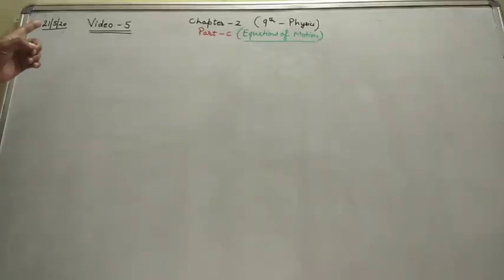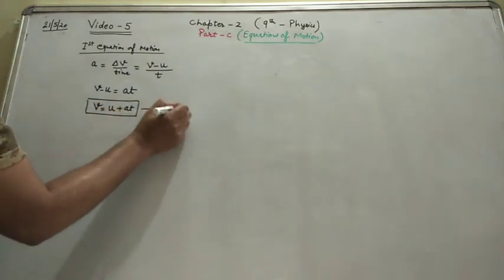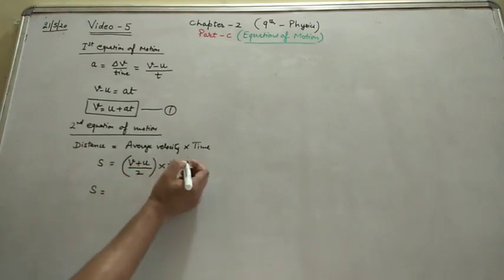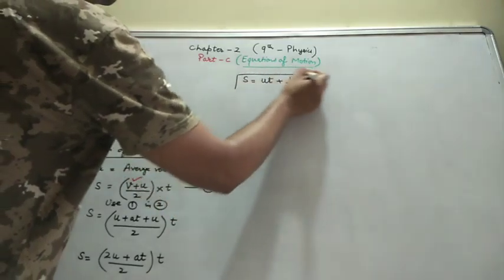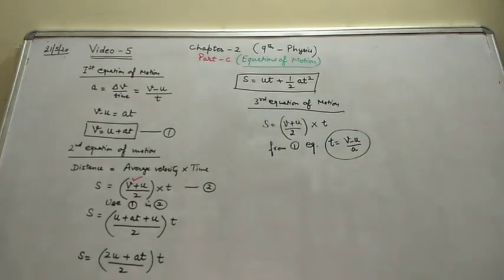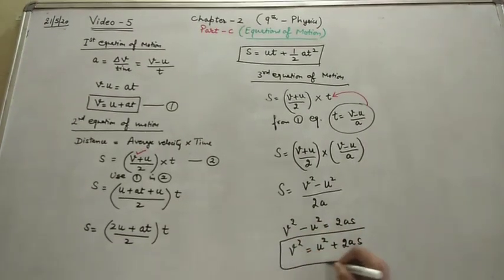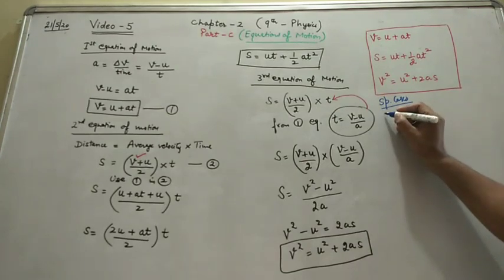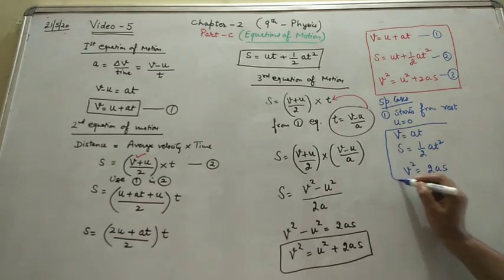Class-9, Subject-Physics, Video-5, Chapter-2(Motion in one dimension), Part-3 by Mr Rajesh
Video-5 ,Chapter-2
Motion in One Dimension
( Part - C ) (Physics - 9)
by Mr. Rajesh